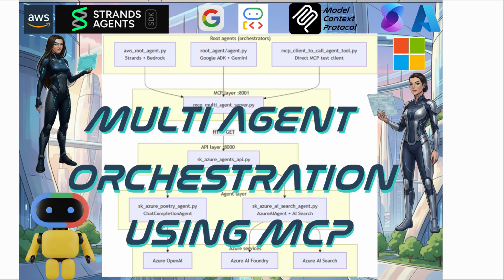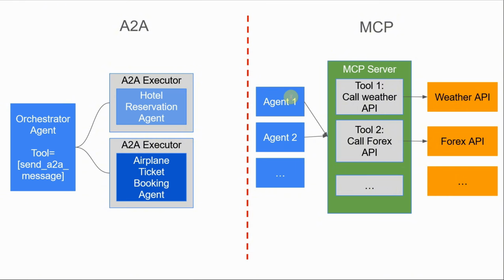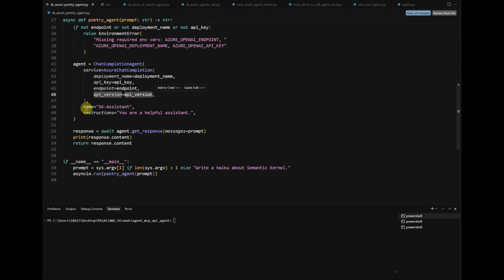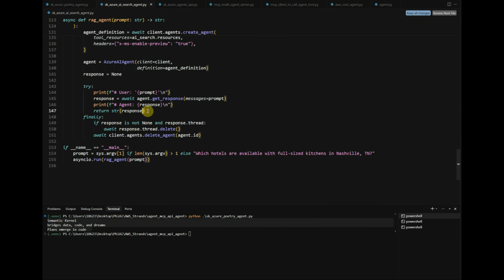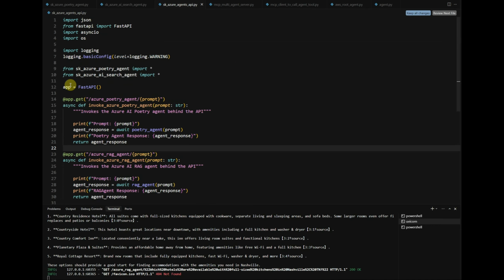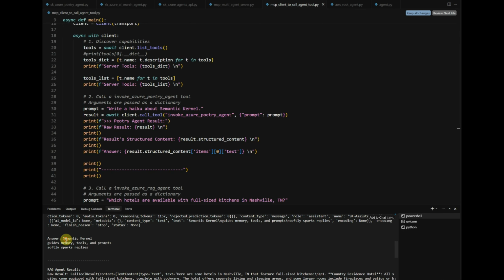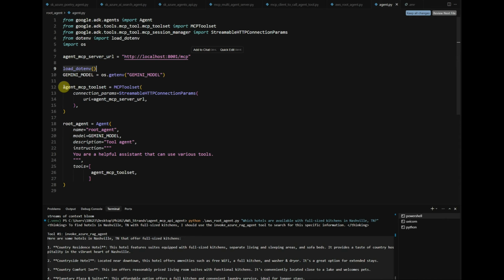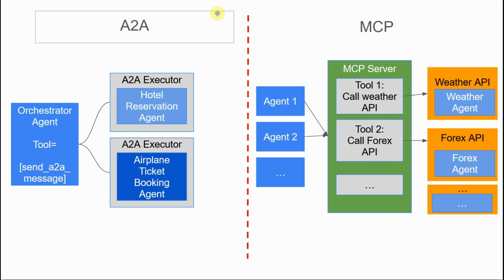Multi Agent Orchestration using MCP vs.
This videos introduces alternative way to A2A protocol to orchestrate AI Agents. Instead of deploying A2A compatible agents as web-server, we are deploying Agents behind the API end-points using fastAPI and use MCP server with associated tool to invoke agent APIs.

Thus we get Orchestrator Agent - MCP Server - API - Worker Agent.